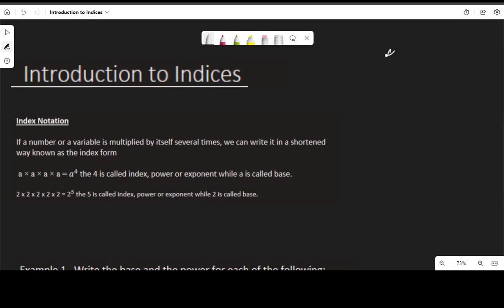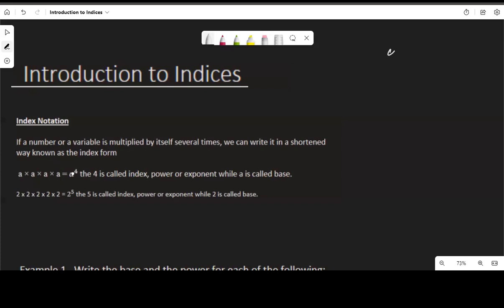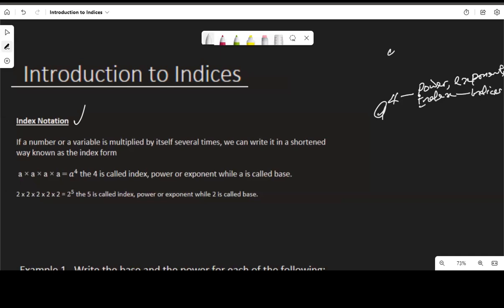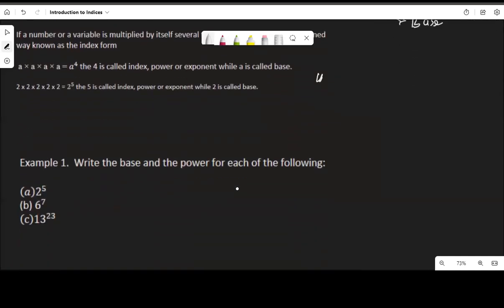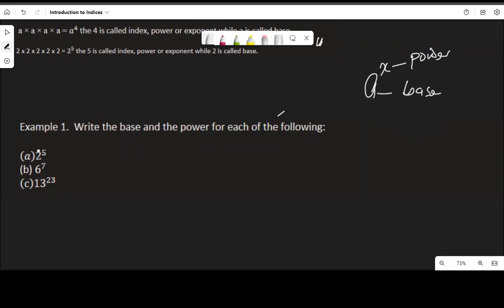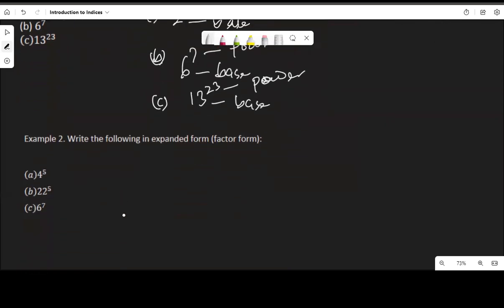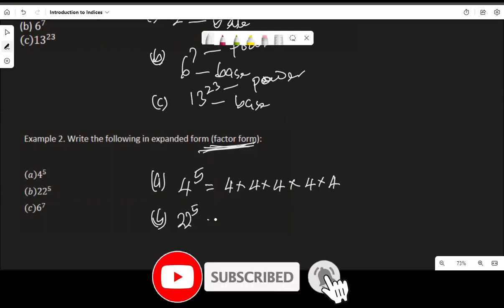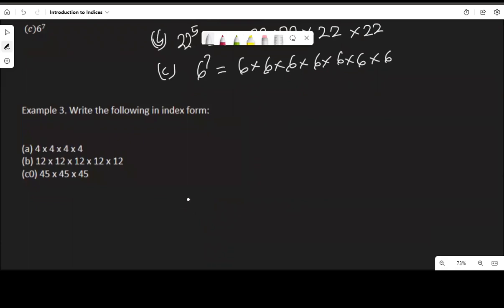Introduction to Indices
This is just a short introduction to Indices. The full tutorial is loading...